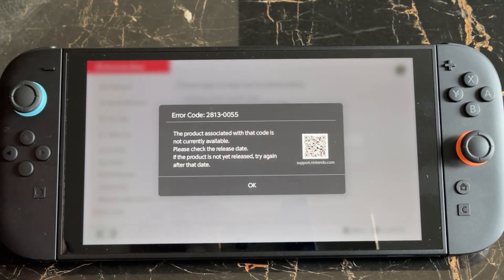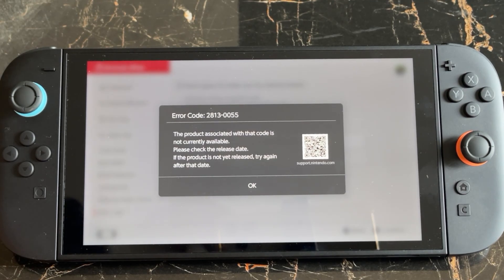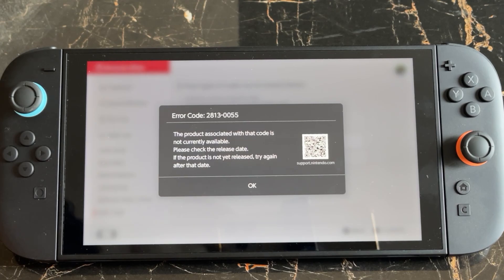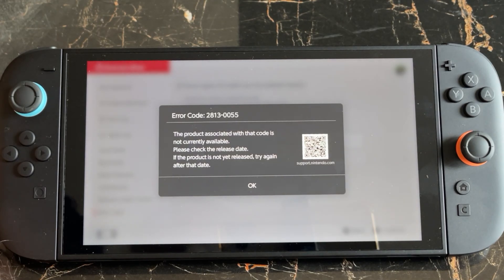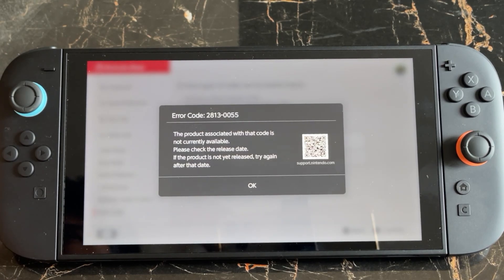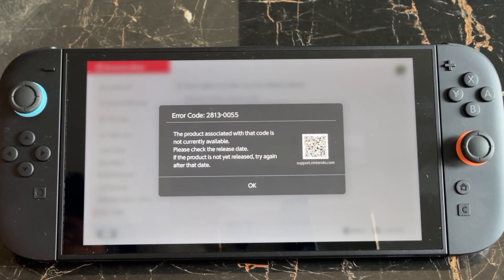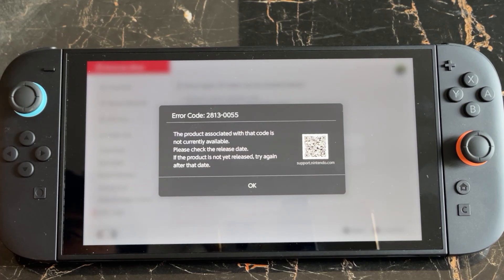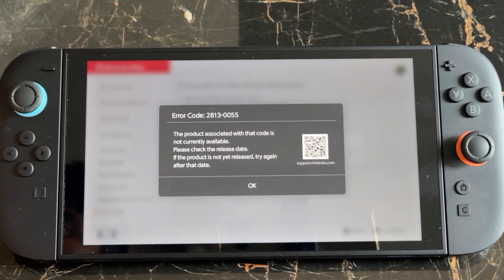How to Fix Error code 2813-0055 in Nintendo Switch 2